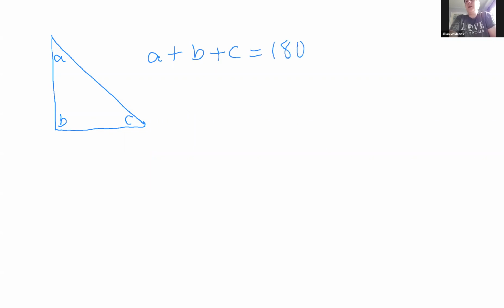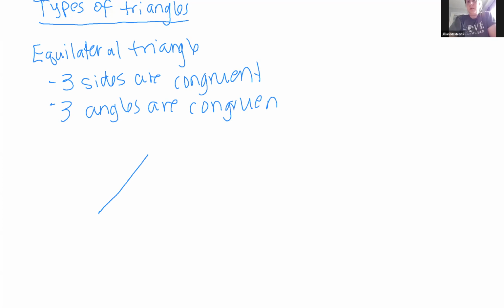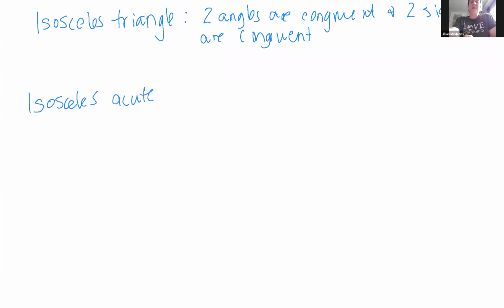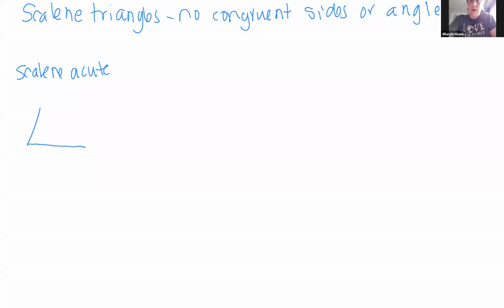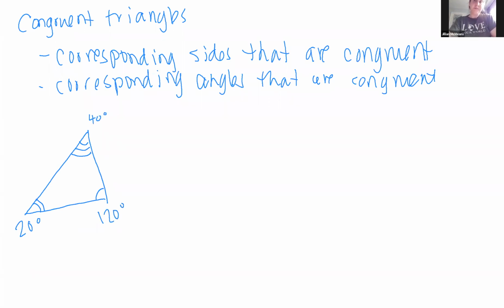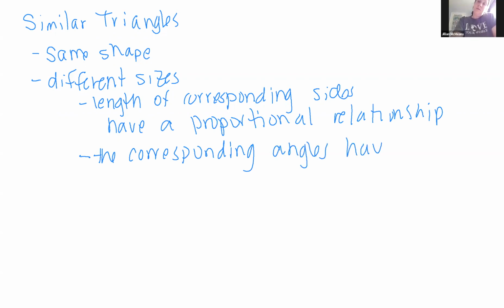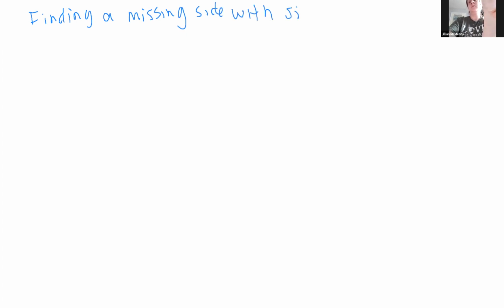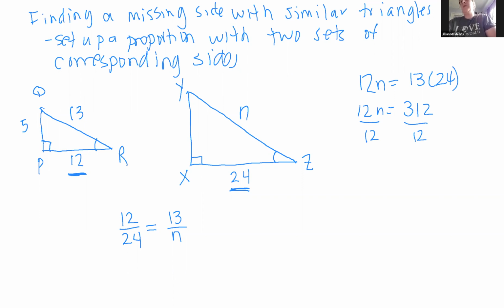Triangles - Unit 7